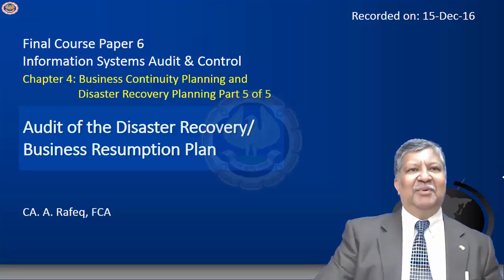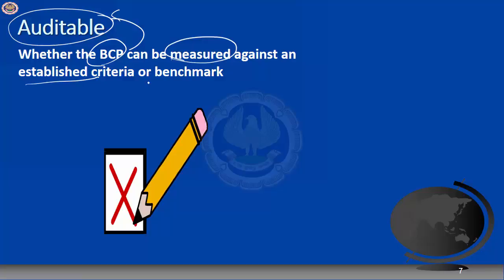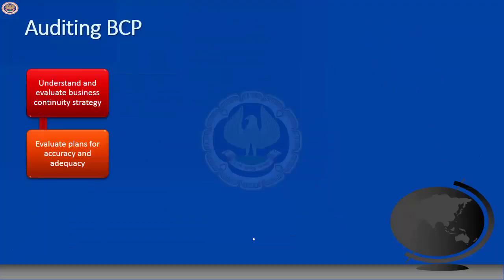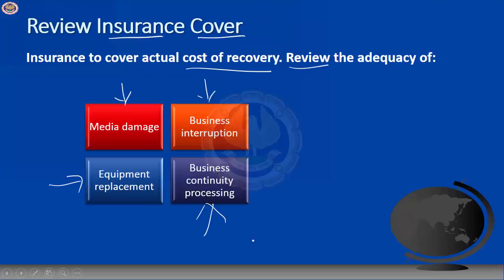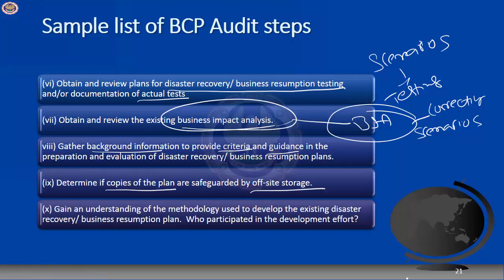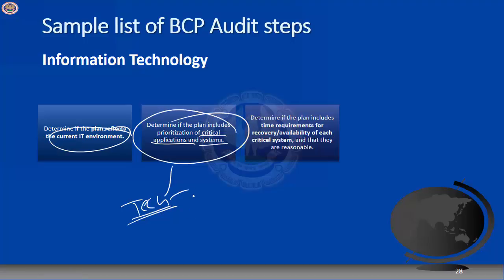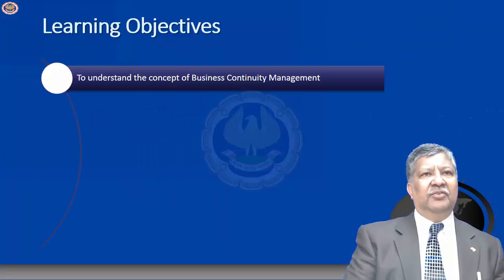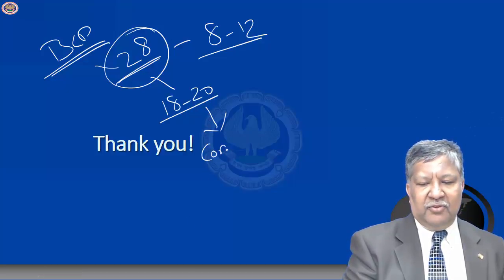Presentation on Business Continuity Management - CA Final ISCA, Part-5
This presentation  recorded by CA A.Rafeq for BOS of ICAI is 5th of 5-part presentation covering Chapter 4: BCM of Paper 6, ISCA of CA Final. It provides an introduction to key concepts of BCM, BCP and DRP. The objective of this presentation is to provide in a simple style both concepts and practice.